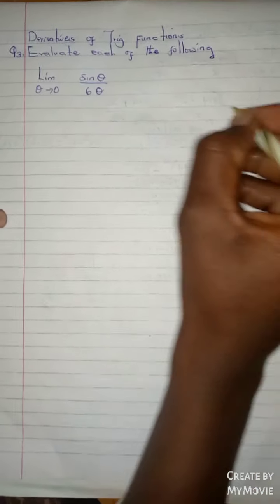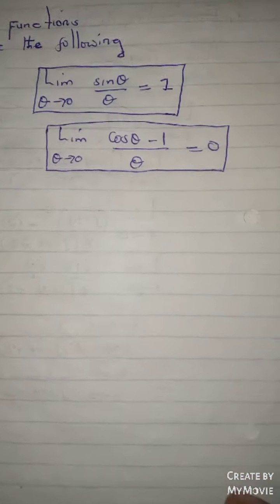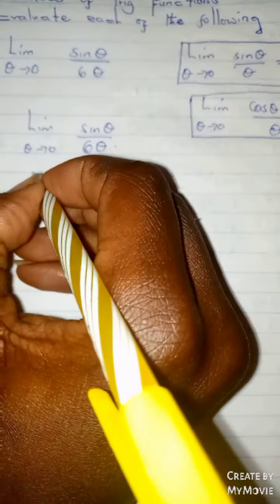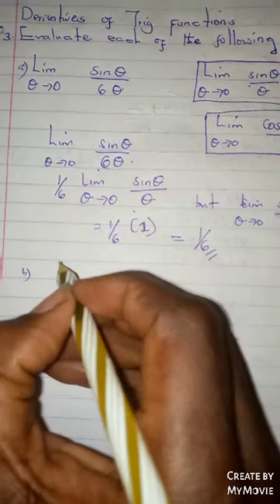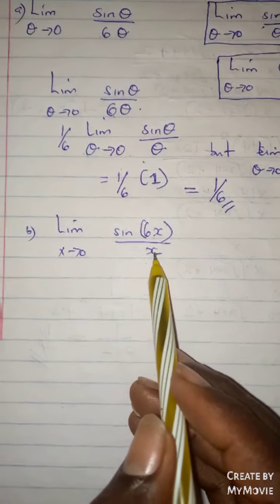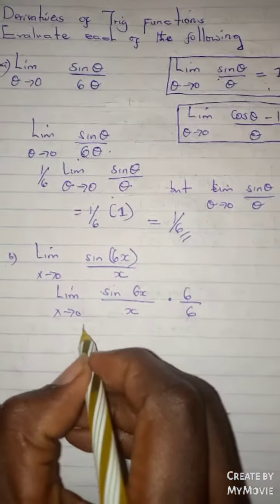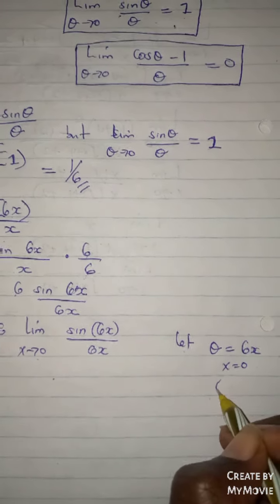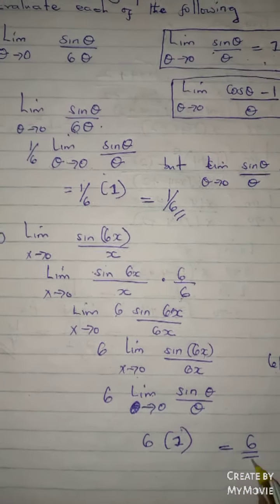limit of trig functions